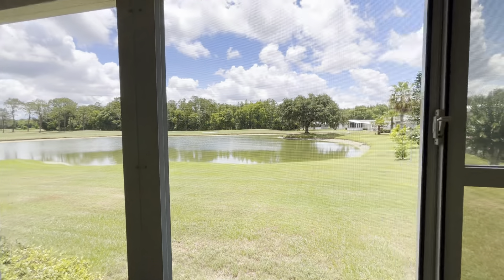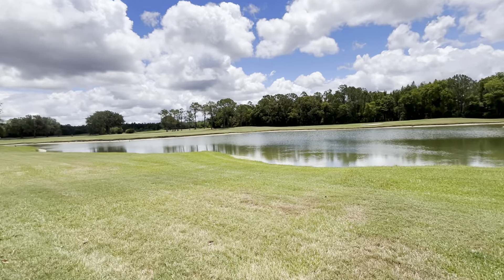HOME FOR SALE: 9969 Jay Bird Drive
Listed by the Official Sales Team of Cypress Lakes Village

**This home is located within a 55+ resort style leased land community; age restrictions apply.**

MUST SEE HOME ALERT! Welcome to this beautiful and spacious home! Featuring 1984 sq ft living space. This 2/2 with a den is stunning! This home has a new roof and Air conditioner. A very wide paver driveway that has recently been resealed! Upon entering the home, you are greeted with a large, upgraded kitchen featuring granite countertops, beautiful white cabinets and top of the line appliances! The master bathroom has a brand-new shower that features glass doors and a large bench! Vinyl plank flooring in this home is stunning. The lanai is HUGE and has a great view of a lake and the golf course! This home is truly can’t miss as it offers everything!

Free 3-month golf membership included.

**Listing details are provided by homeowner and are not guaranteed.**